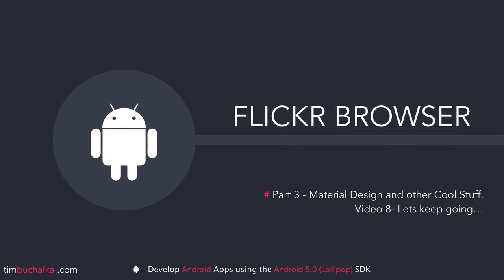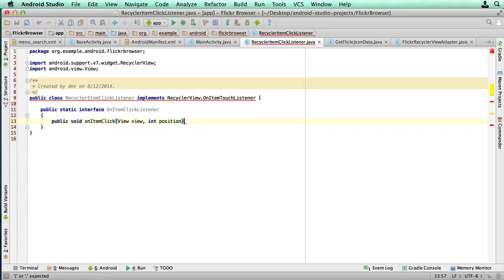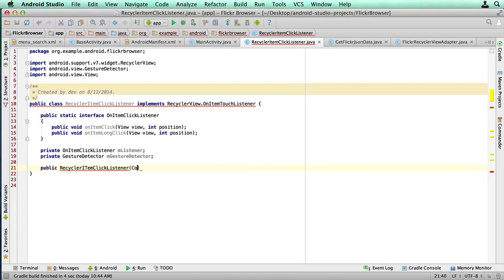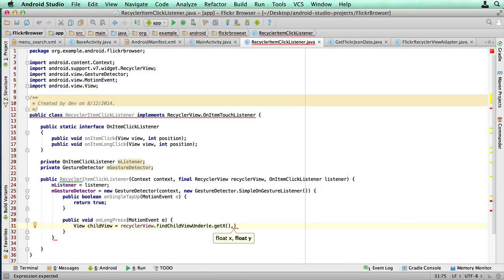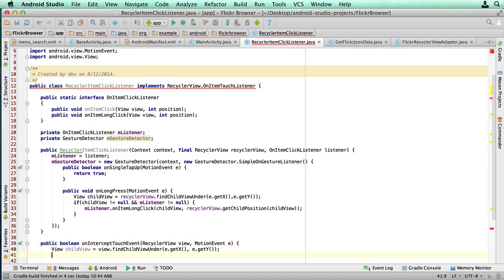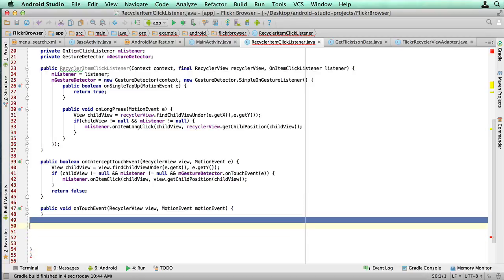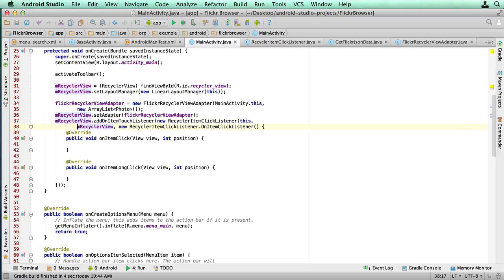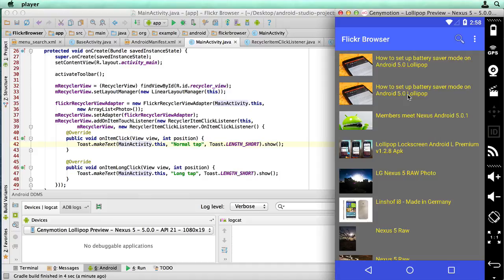CALDEC 15 018 Flickr Browser App Part 3 Video 8